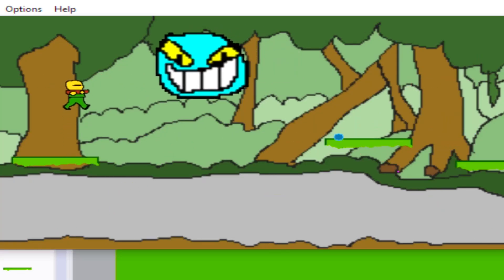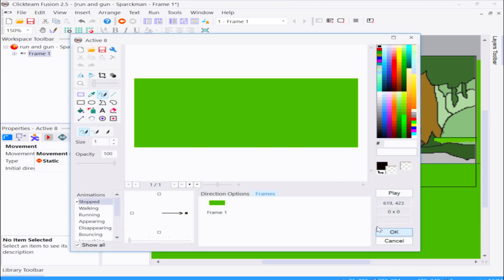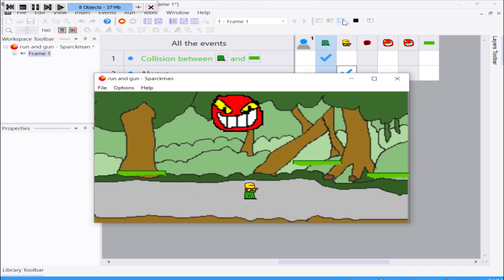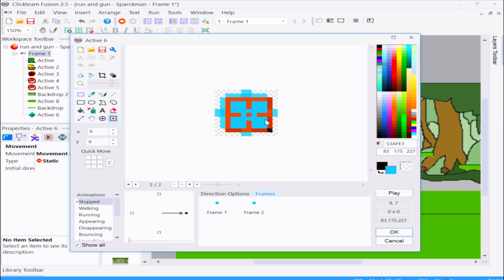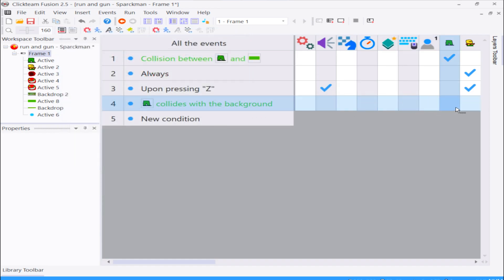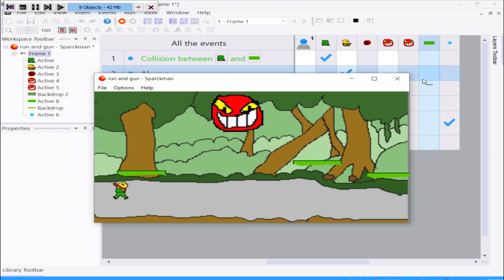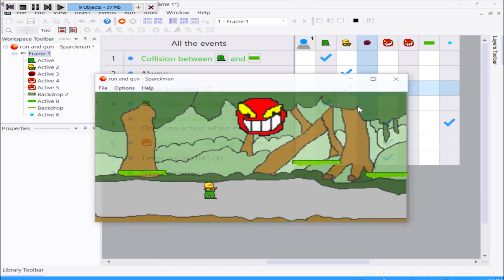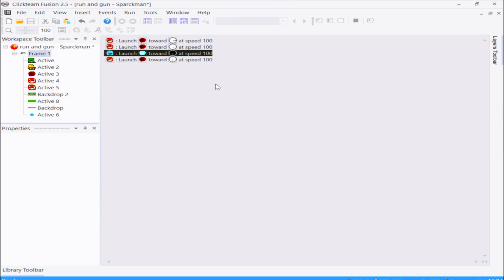How to Make a Game like CUPHEAD Tutorial - Mobile Game Dev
In this tutorial, learn how to recreate the game mechanics of Cuphead using Clickteam Fusion 2.5! Dive into the world of game development as we break down the steps to design and program a Cuphead-inspired game from scratch. From character animations to boss battles, follow along to unlock the secrets of creating your very own challenging platformer in Clickteam Fusion 2.5. Get ready to unleash your creativity and embark on a thrilling game development journey with this comprehensive guide!"
This is part 1 I will post updates how to complete everything.